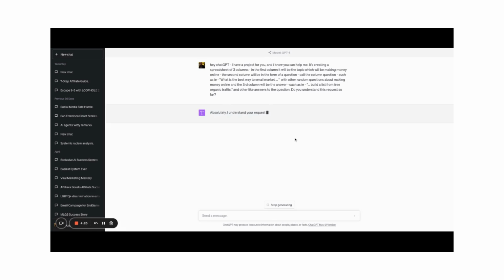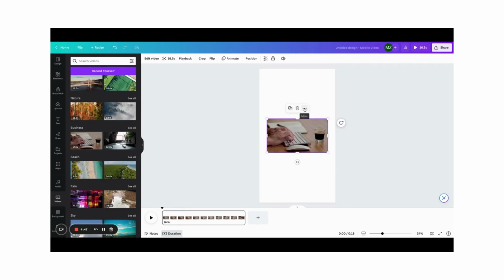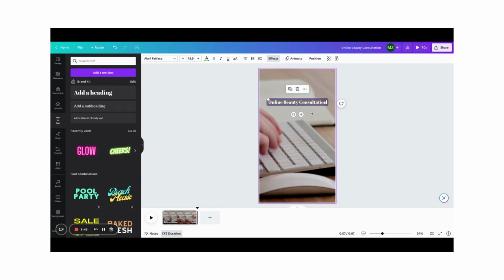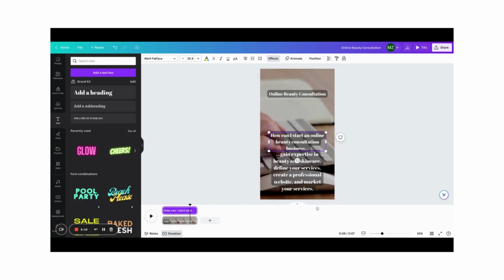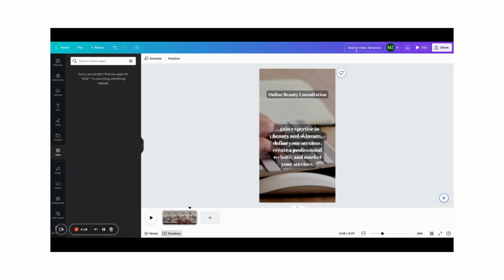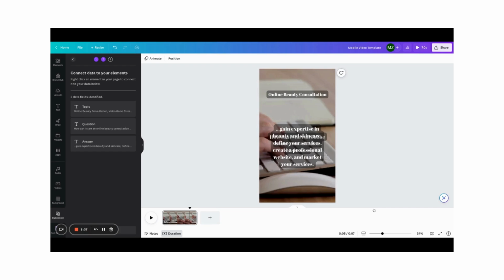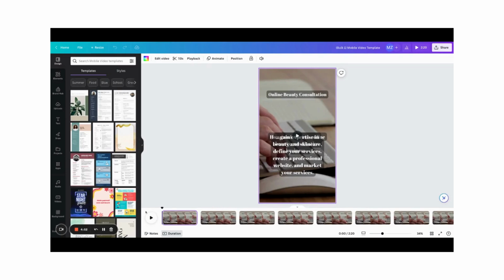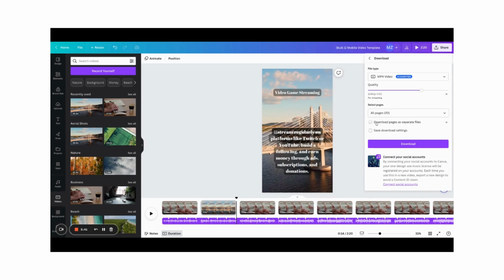ChatGPT and Canva 30 Minutes Create 300 YouTube Shorts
If you ever wanted to use ChatGPT and Canva to create something useful, then this tutorial is going to show you how to create like 300+ YouTube Short videos, Instagram reels/stories, and save a ton of time.

I want to give props out to this person that created this video here as I learned how to do this by just following and executing exactly what this person taught. Now the difference in that person’s video and mine is that mine is a real human (ME) doing the description. The person that created this video used AI for the voiceover.

Which is actually fine, as if the person creating can’t speak fluent English, it’s probably the best recourse out there (Using AI for VoiceOvers). I have nothing against that, it’s a perfect use of AI.

chatgpt,
canva,
canva tutorial,
canva video editor,
shorts,
shorts video,
shorts youtube,
how to create ai youtube channels,
how to create ai videos,
how to make a ai youtube channel,
chat gpt,
chat gpt 4,
chatgpt explained,
chatgpt tutorial,
how to make youtube channel by using ai,
youtube channel with ai,
how to create a faceless youtube channel using ai tools